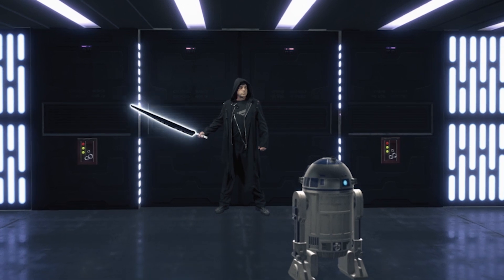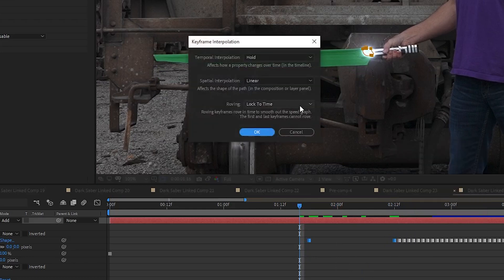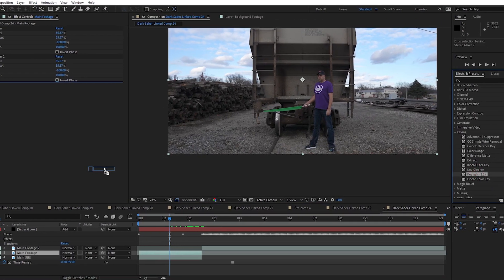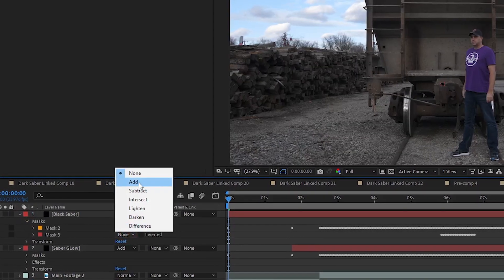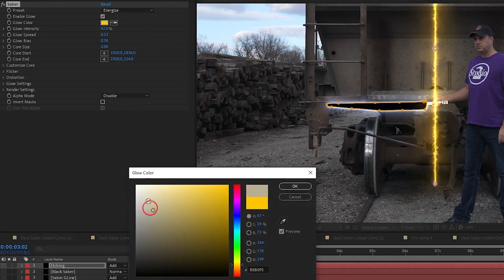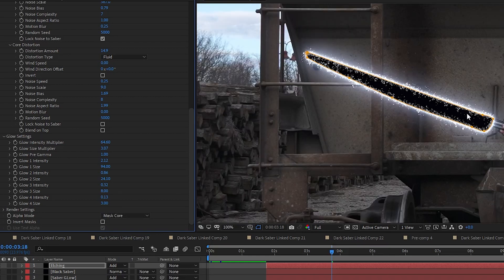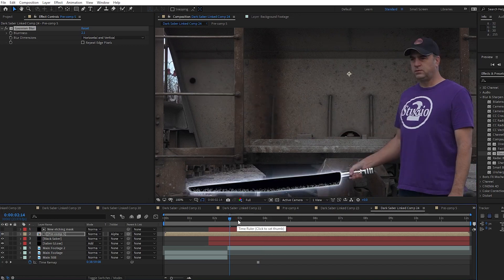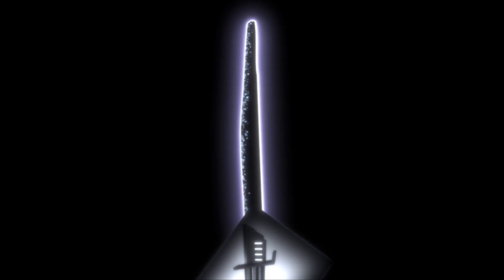Create the Star Wars DARKSABER Effect (Part 2) - After Effects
This video is part 2 of a tutorial that covers how to create the Darksaber VFX in After Effects.  It's a different method where After Effects does the masking work for us, instead of having to do it all by hand.

Green gaffer tape from Amazon
00:00 - Intro
00:18 - LESSON: Turning Saber on
04:21 - LESSON: Adding black saber
05:26 - LESSON: Saber edge effect
09:42 - LESSON: Fading the edge effect
10:17 - LESSON: Adding motion blur
10:57 - Outro